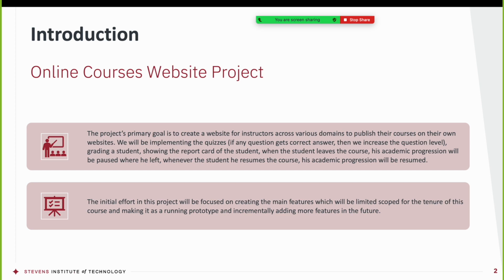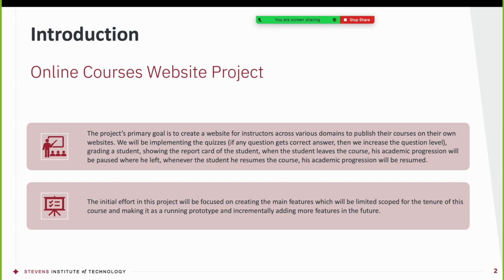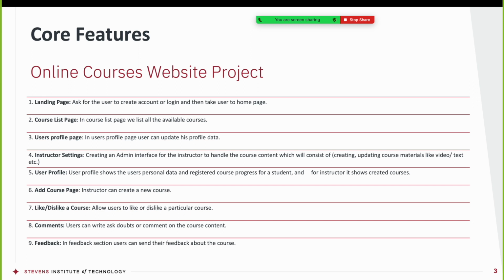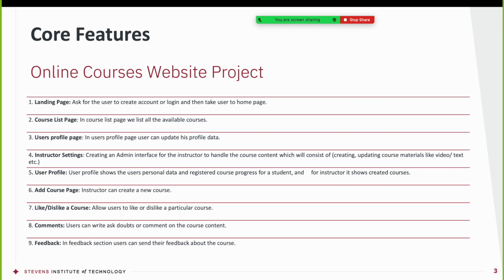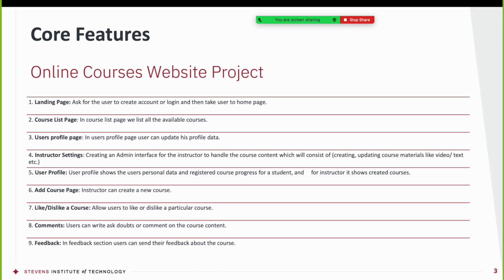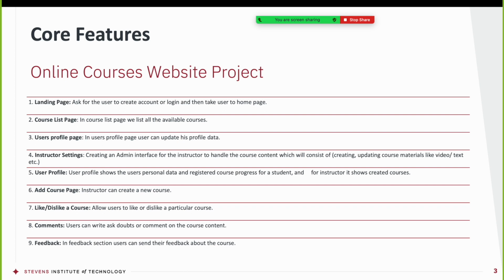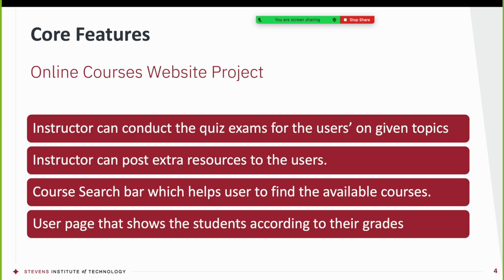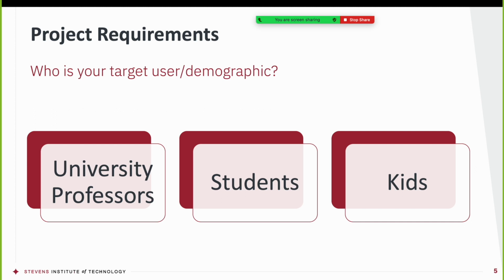Online Courses Website Project Pitch Presentation Video Group 25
Project Name: Online Courses Website